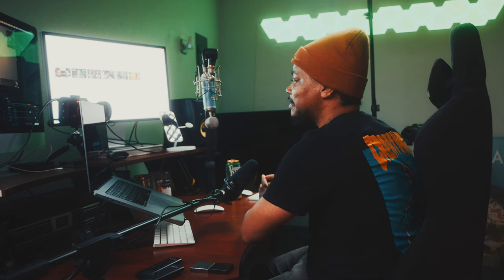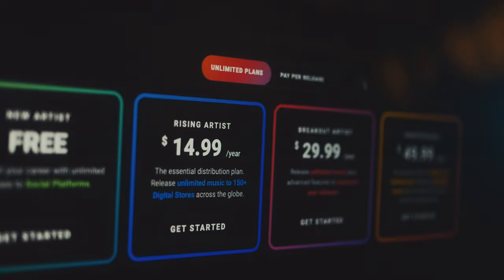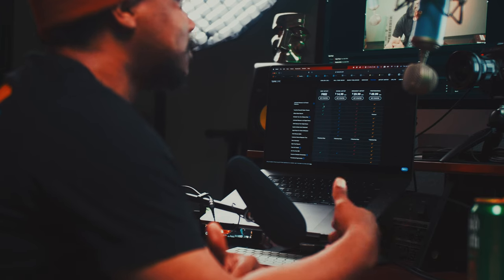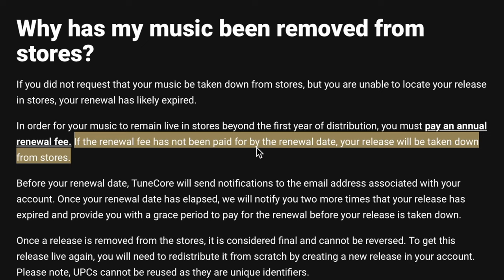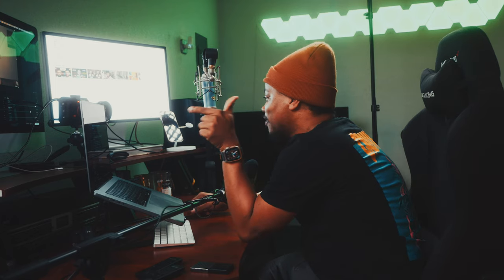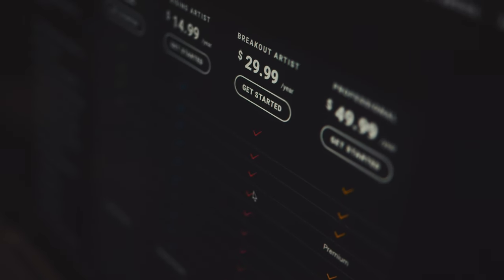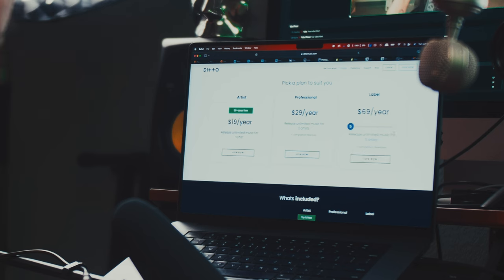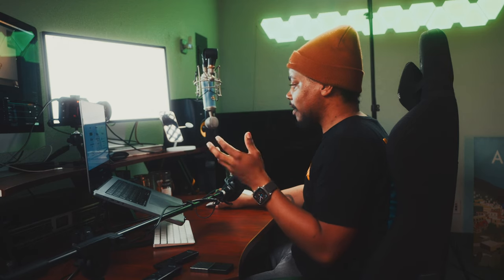What's the BEST music distribution in 2024?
So who has the best music distribution service for you in 2023? It's super important for music makers to try and find the best distributor to release their songs and reach a worldwide audience. But there are so many options to pick right? How can you decide who's the best for you? Well, In this video, I'll go over all of the key factors you need to take into account when deciding on which service to go with including how much It costs, the features it has available to you, and the extra services each of them provide. I'll cover both paid and free distributors in the industry like Tunecore, CD Baby, Ditto Music, & Shopify, as examples. So if you've been thinking to switch or find your first music distribution company to get your music to the masses and conduct better business on the backend, this video is for you.

Color Graded in Final Cut Pro X w/ Color Finale